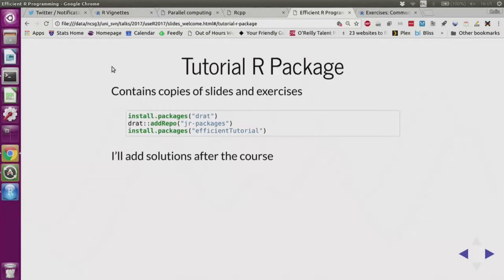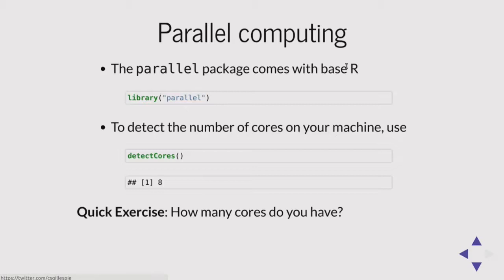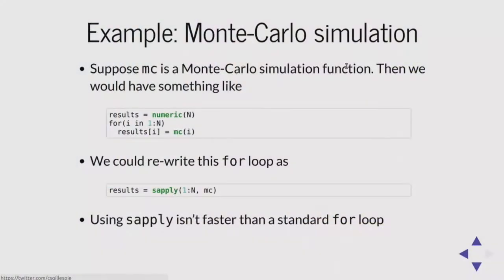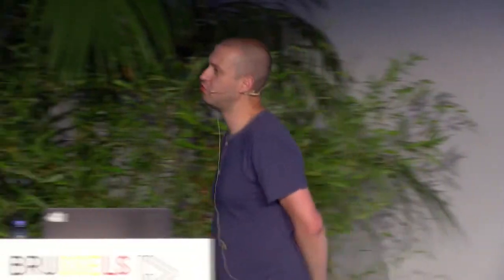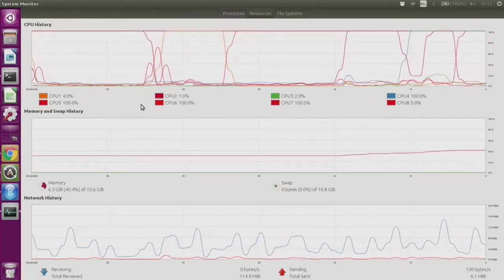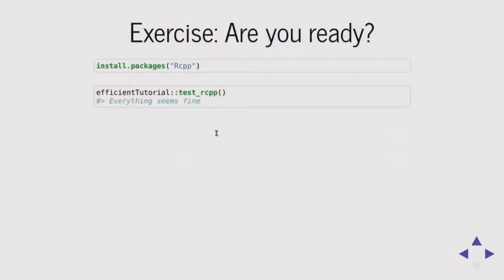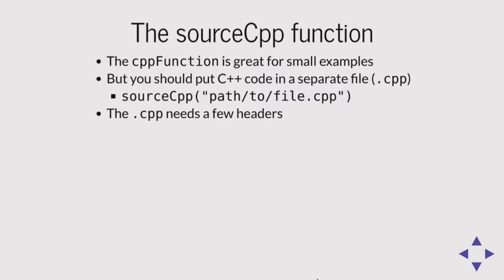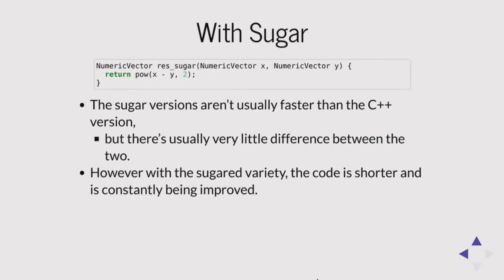useR! International R User 2017 Conference Efficient R Programming II